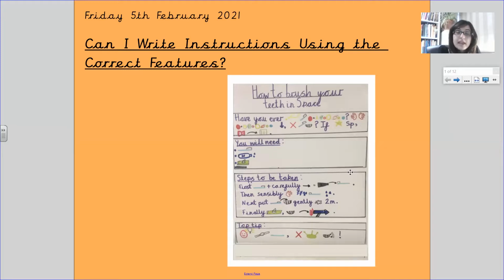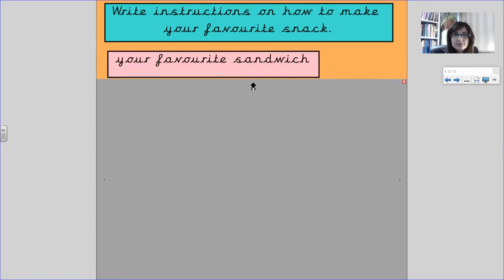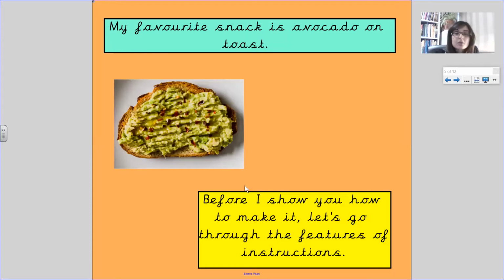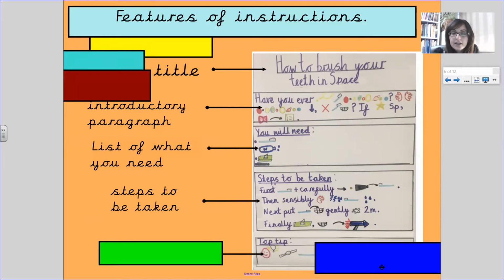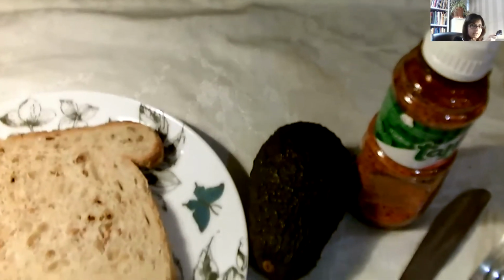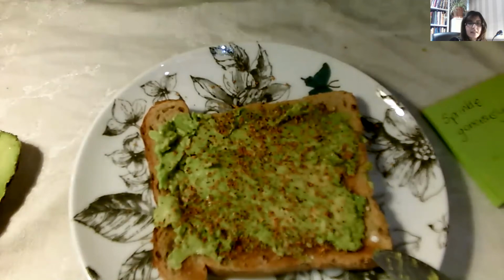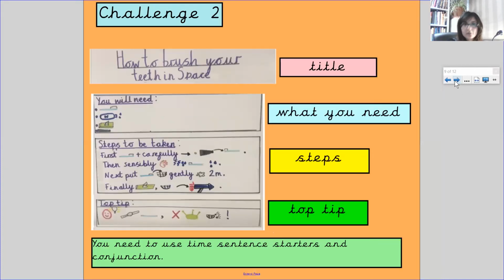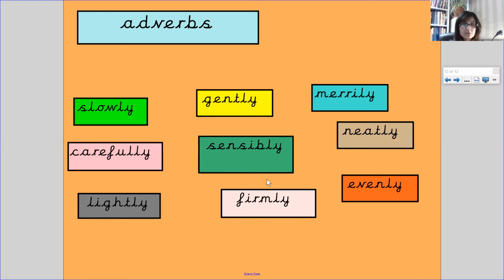Year 2 - 5th February - Gaudi - English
Mrs Jalaf shows you how to make her favourite snack to help her write instructions for it.